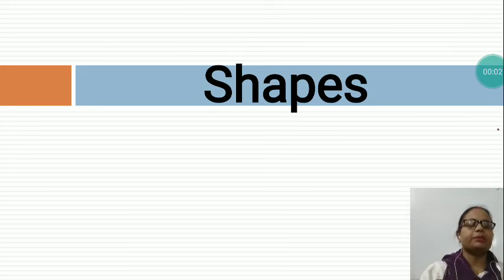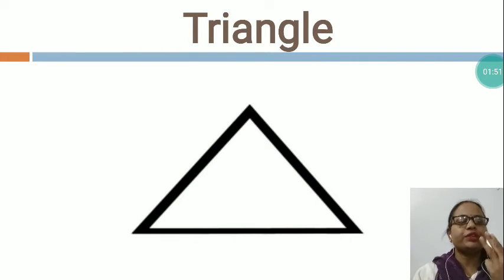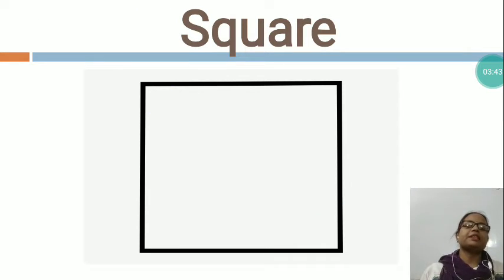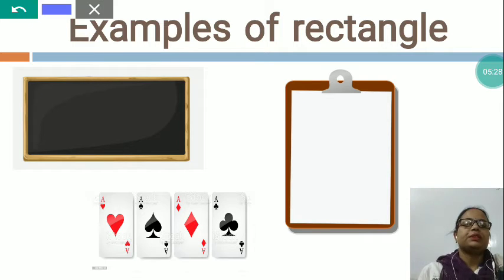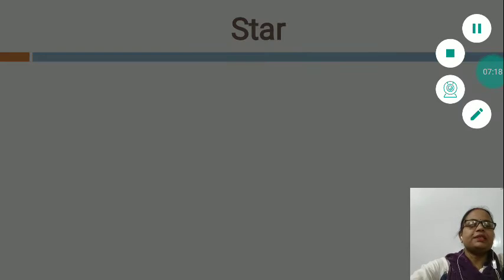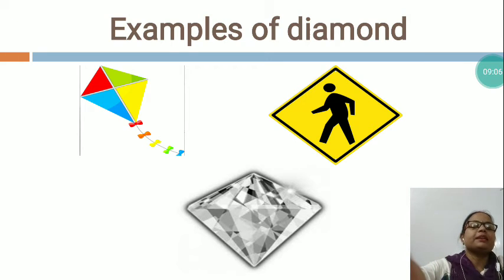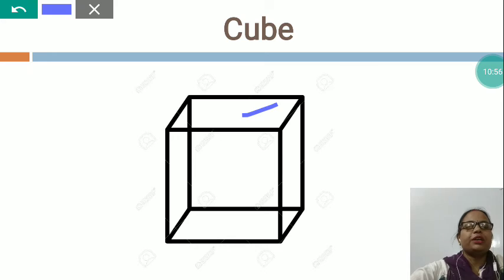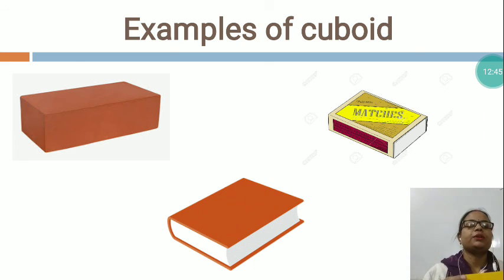Shapes (UKG)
from 16th August to 21st August